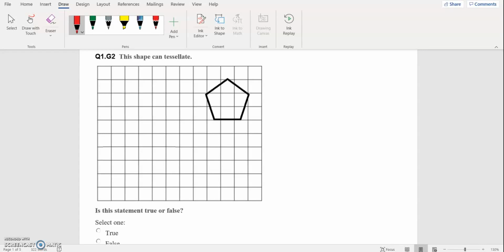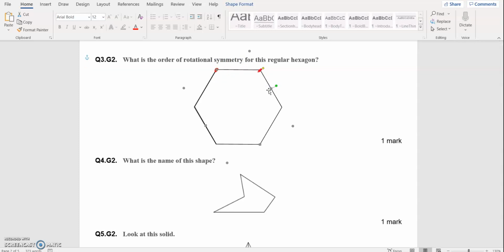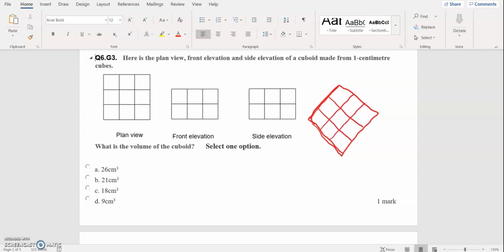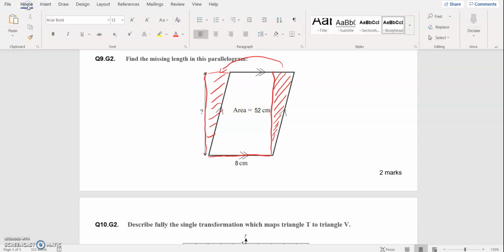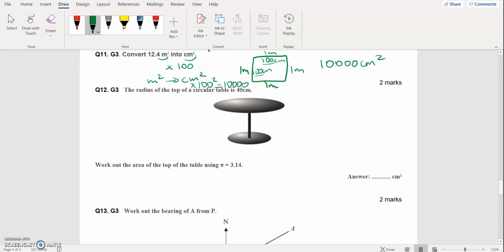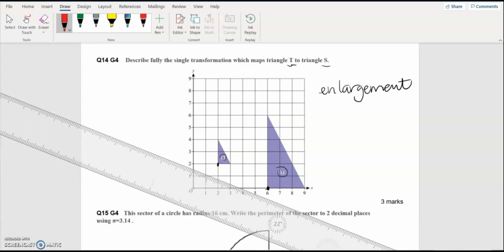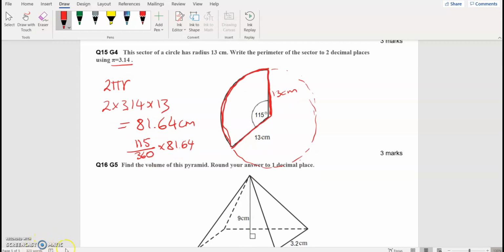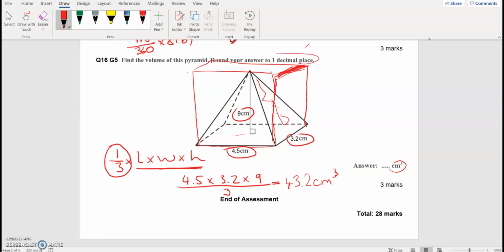Progress Check 4.1 Geometry GCSE Maths Foundation (Grades 1, 2, 3, 4 and 5)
Here is the playlist with all of my GCSE Maths Foundation (Grades 1, 2, 3, 4 and 5) videos